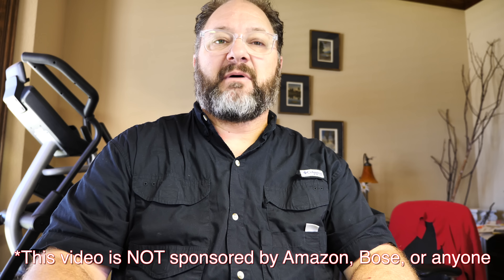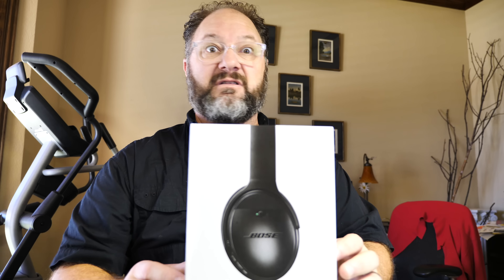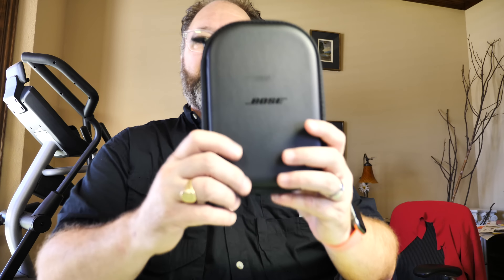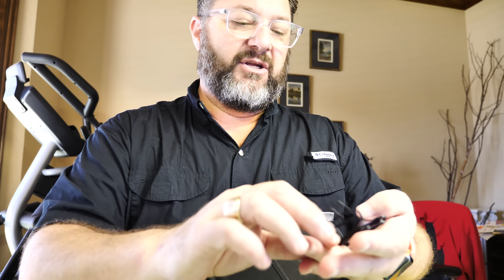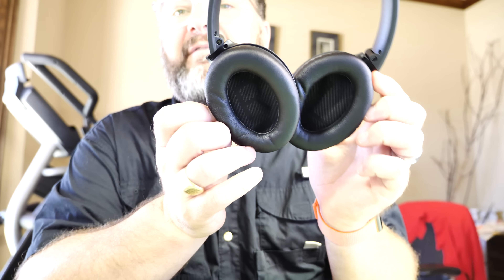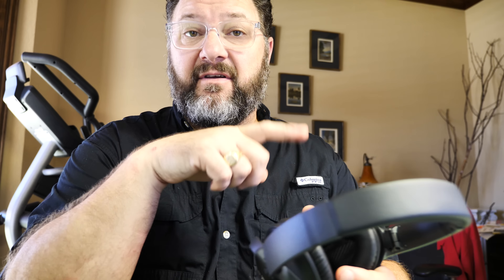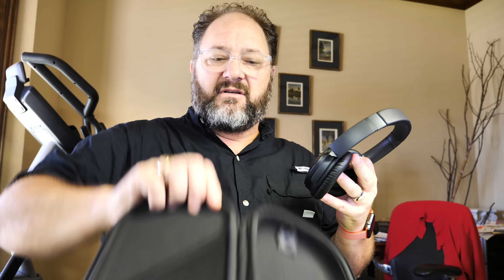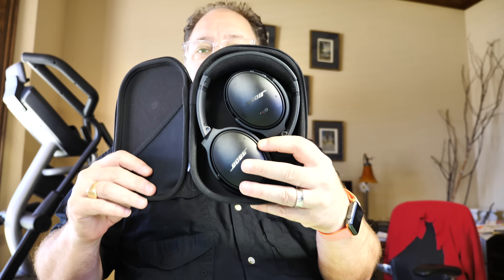Unboxing: BOSE Quiet Comfort 35 Series II Headphones // Tech Review 008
Unboxing the latest from BOSE and their Quiet Comfort 35 Series II headphones!

LUMIX GH5
Canon 70D
Vlog Lens
Primary microphone
Tripod 1
Tripod 2
Bendy tripod
LaCIE Hard Drive